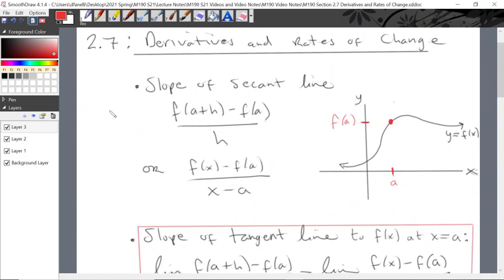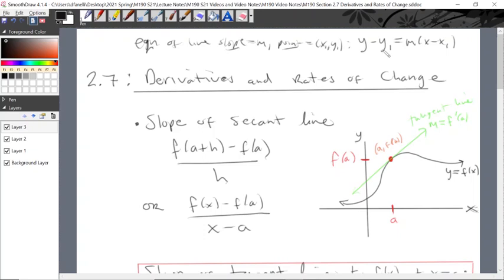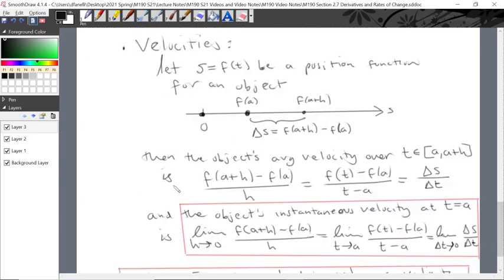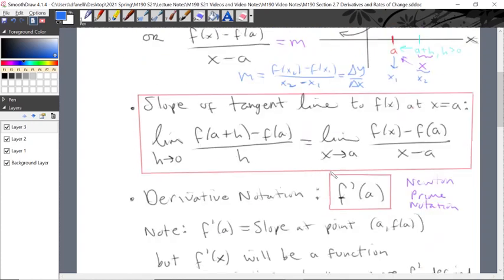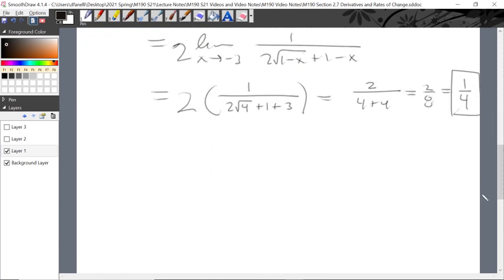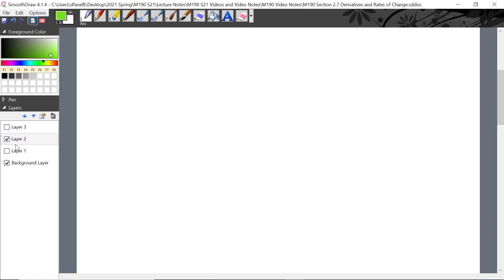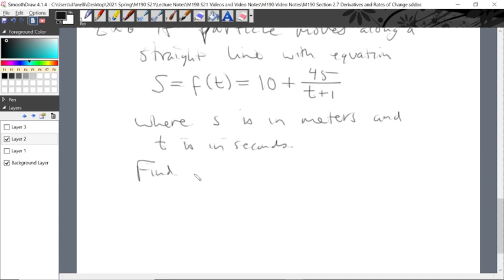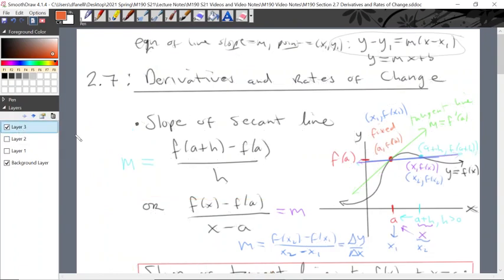Calc 1 - Derivatives and Rates of Change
Defining the derivative at a point :  f ' (a)